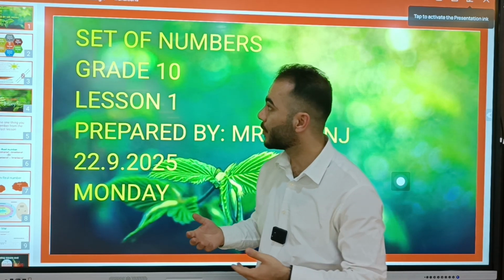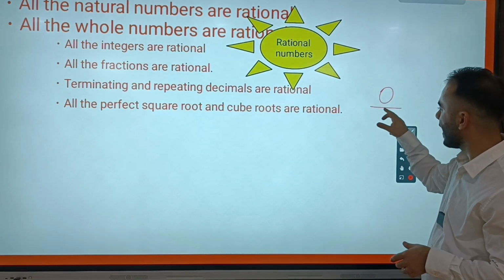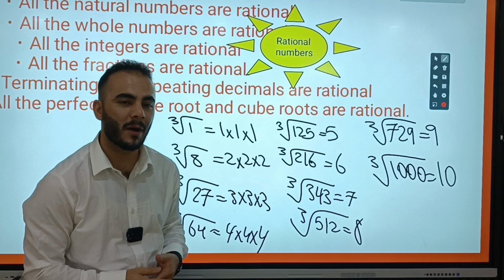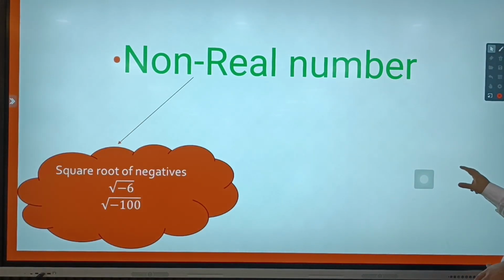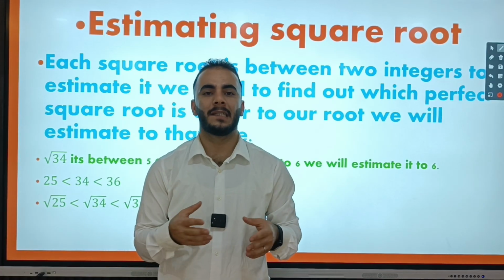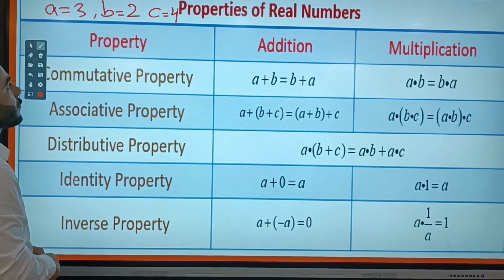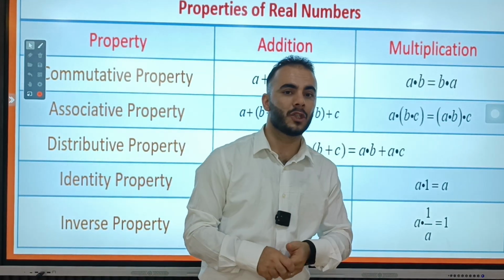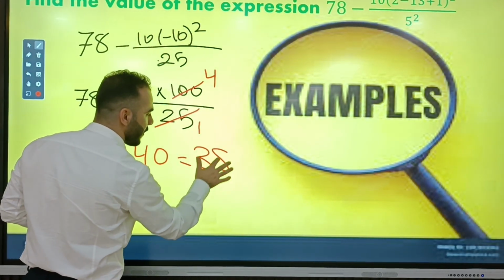Chapter 1.1 properties of real numbers and operation on it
dear 10th graders here's the first lesson I hope you enjoy and get benefits from it.